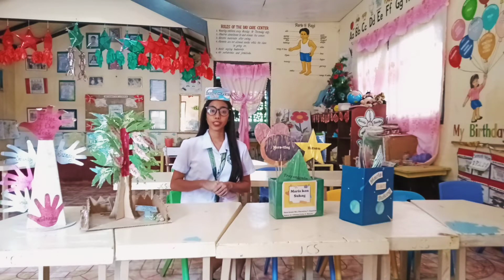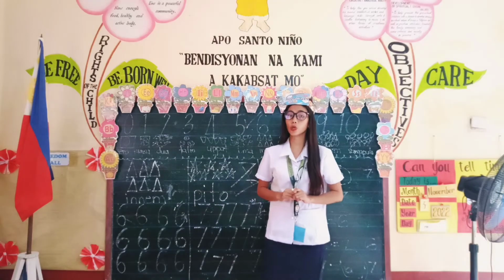NON DIGITAL AND DIGITAL SKILLS AND TOOLS IN DELIVERING TECHNOLOGY ENHANCED LESSONS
PADAYON FUTURE EDUCATOR🦋🙏🏿